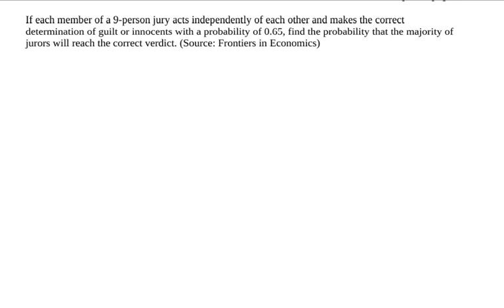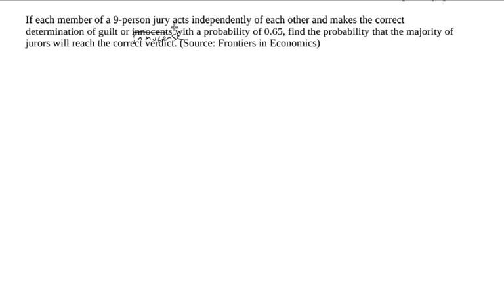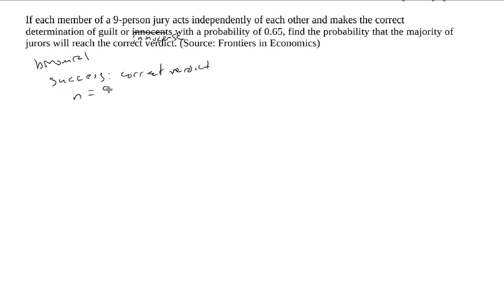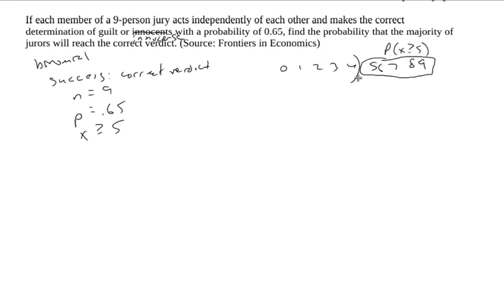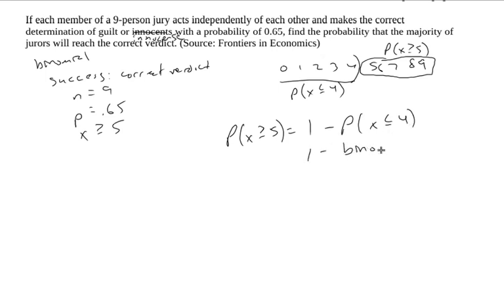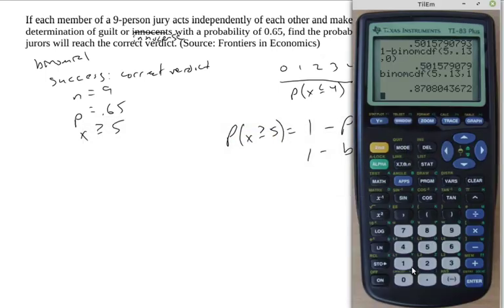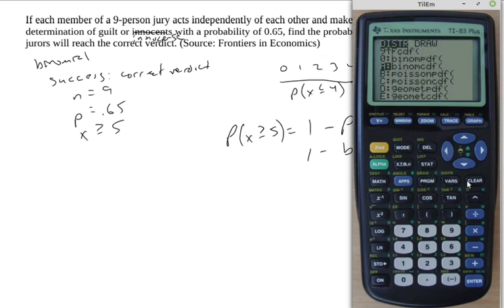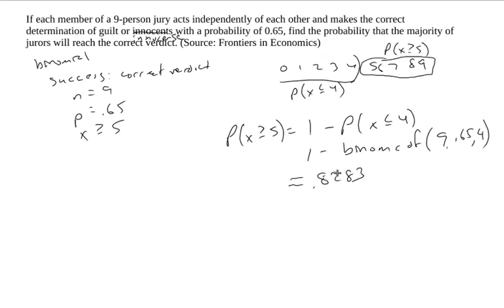8.4-09 Binomial 8